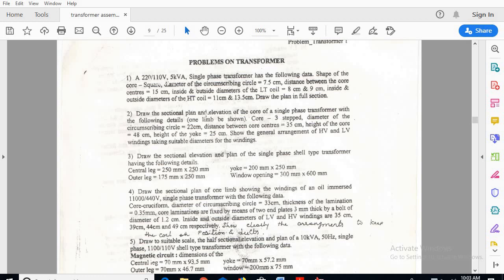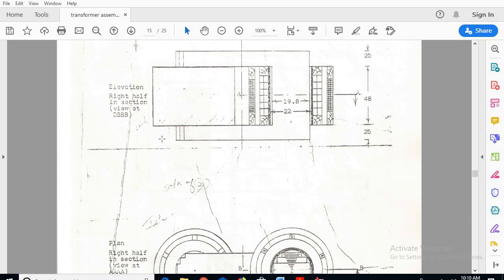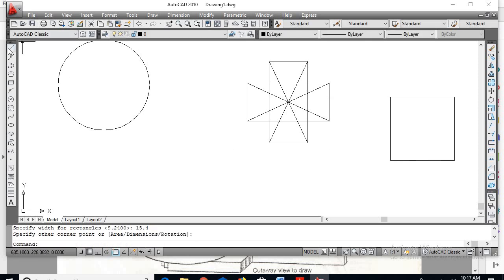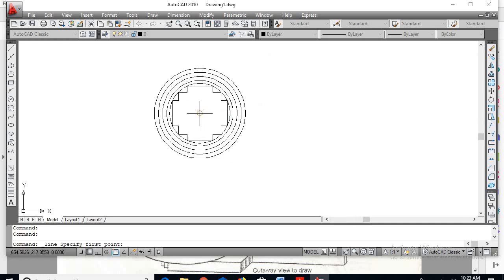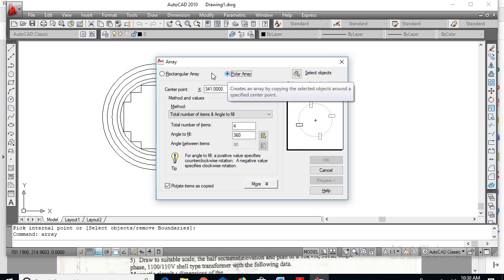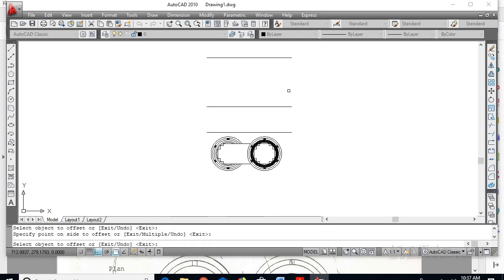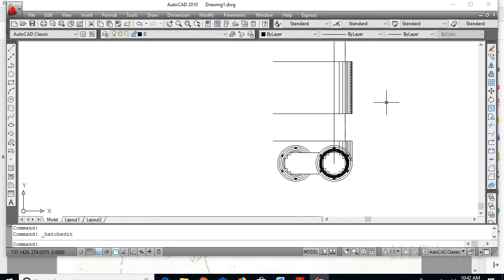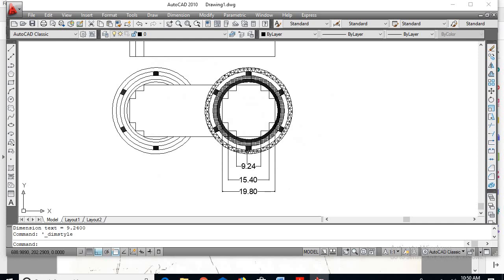Transformer Assembly Single Ph Problem 2 Screen Recording 5 16 2020 11 19 11 AM